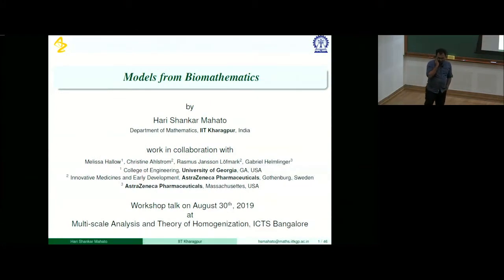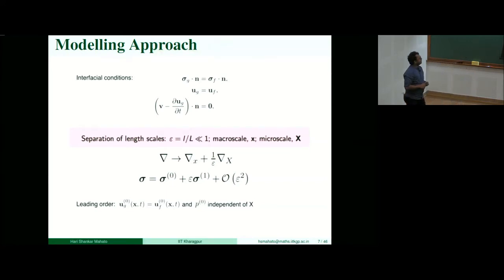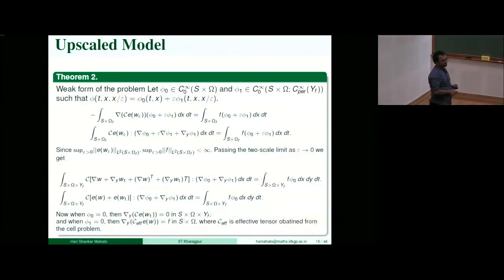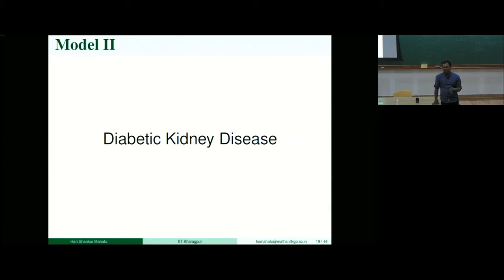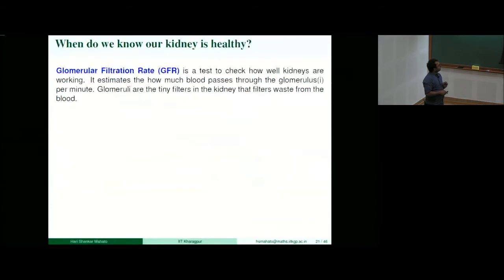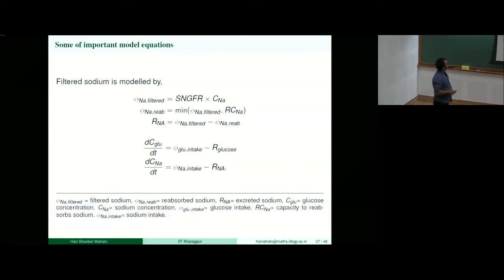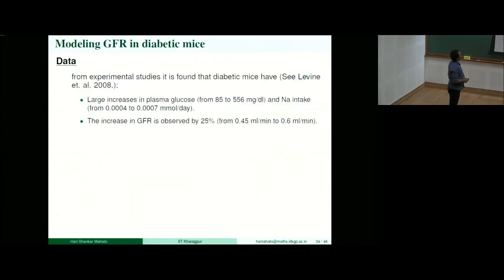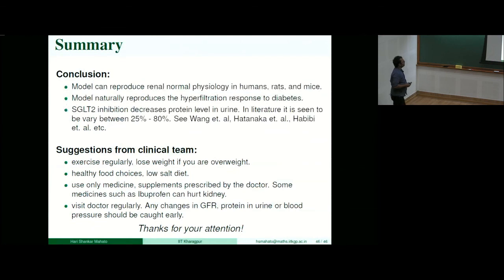Models from Biomathematics (Lecture 2) by Hari Shankar Mahato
1. Multi-scale problems in applications

2. Introduction to homogenization

3. Techniques in homogenization

4. Recent trends

0:00:00 Models from Biomathematics (Lecture 2)
0:00:52 Model I - Tissue Engineering
0:03:08 Tissue Engineering of Articular Cartilage
0:03:28 Mechanics of Reinforced Hydrogels
0:05:53 Scaffold Details
0:06:51 Modelling Approach
0:09:09 Problem Setting
0:10:17 General Scaled Model
0:12:02 Choices of Different Scalings
0:13:25 The Required Model
0:14:06 Existence of Solution and A-priori estimate
0:14:48 Two-Scale (Convergent) Limits
0:15:17 Upscaled Model
0:17:29 Contd..(Upscaled Model)
0:17:57 Macroscale (Effective/Averaged) Parameters
0:19:12 Cell Problems (Equations)
0:22:46 Modelling Approach
0:24:40 Model II - Diabetic Kidney Disease
0:29:12 Introduction/Motivation
0:34:01 When do we know our kidney is healthy?
0:36:26 Mathematically what does GFR mean?
0:38:01 Renal Function
0:39:24 Mathematical models may provide a means to interpret above processes,
0:39:41 Some of important model equations [Nature Systems Biology & Applications,'18]
0:42:54 Damaging effects
0:48:46 Translating Normal Renal Function across Species
0:49:24 Some of important model equations
0:50:08 What does diabetes do?
0:51:39 Modeling GFR in diabetic mice Data
0:52:52 Translation to Humans
0:52:56 Micro-Macro Formulation
0:58:32 Homogenization
1:00:18 Summary